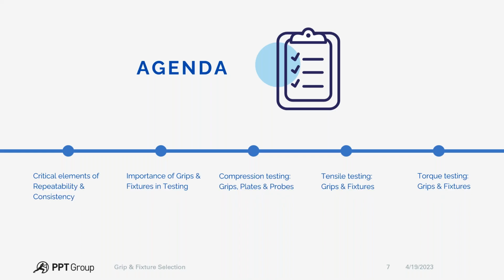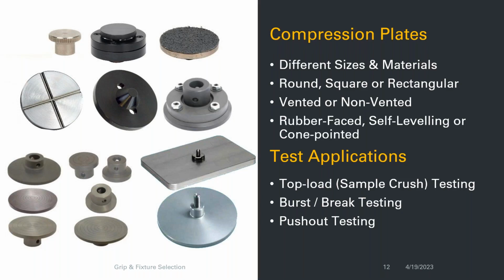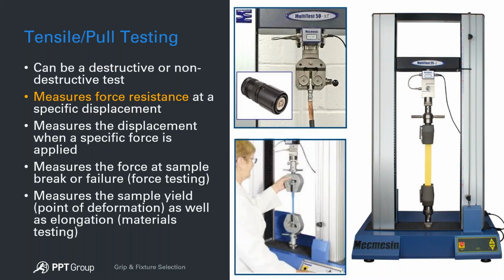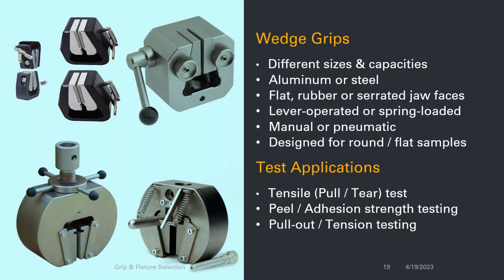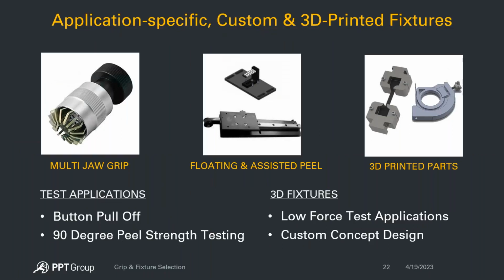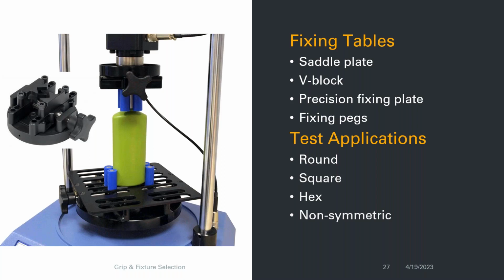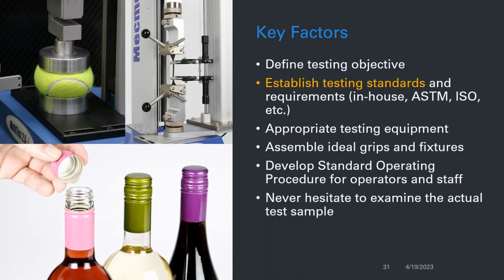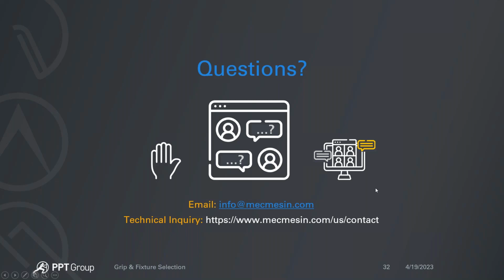Webinar: Essentials of grip & fixture selection in force & torque testing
For a test to work, the test system needs to properly interface with its specimen. This highlights the importance of grip and fixture selection and how to decide what accessories you need.
When physically testing a material or component, the ability to apply load to a test specimen is important - but having the ability to apply that load correctly is just as crucial.

Grip selection can make or break a test, as an incorrectly gripped specimen will yield invalid results.

In addition to the repeatability and consistency of the test system, one should make certain that:
1. Grips and fixtures do not allow the specimen to slip
2. Ensure the specimen does not move, wiggle, shake or wobble during the test, and
3. See to it that all operators fixture the specimen the exact same way every time.

This webinar will focus on the importance that grip and fixture selection has on your test results, as well as some of the most commonly used grips and fixtures and applications they’re used in.

Understanding what grip or fixture to use (and why) is critical to getting the most accurate measurements. We’ll also briefly touch on custom- and 3D-printed grips & fixtures.

*What we'll discuss in this webinar:*
Critical elements of repeatability and consistency
Importance of grips & fixtures in testing
What to use & why
Compression testing grips, plate and probes
Troubleshooting common issues
Tensile testing grips and fixtures
Troubleshooting common issues
Custom and 3D printed Grips & Fixtures

*Who will find this of interest?*
Force and Materials Testing Engineers & Managers
Quality Managers
Production Managers
R & D Engineers
Manufacturing Managers

A leading designer and manufacturer of force and torque test equipment since 1977, Mecmesin offers precision test instruments and systems that are accurate, reliable and excellent value for money. We provide a tailor-made service creating the ideal testing platform, which is robust, easy to operate and gives top-level performance time after time!
Mecmesin is a part of the Physical Properties Testers (PPT) Group, a multi-national holding company.